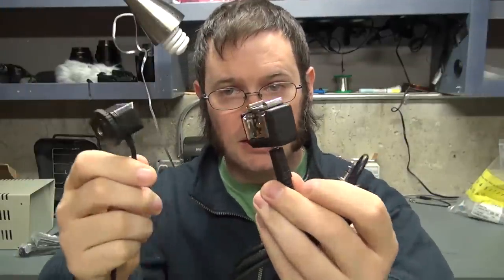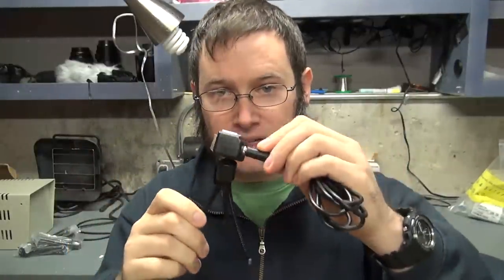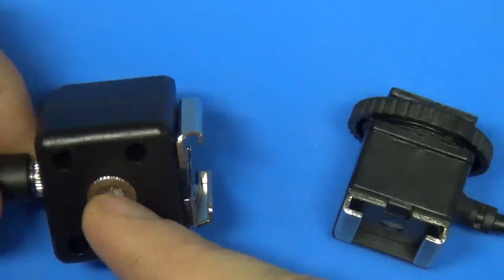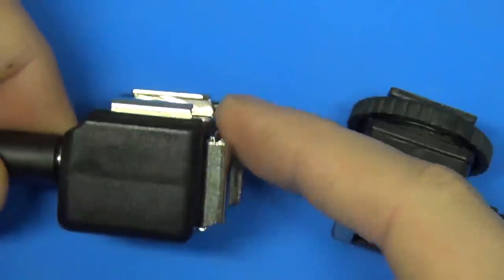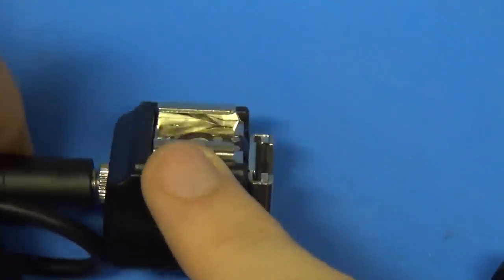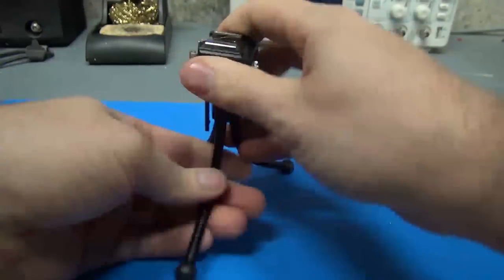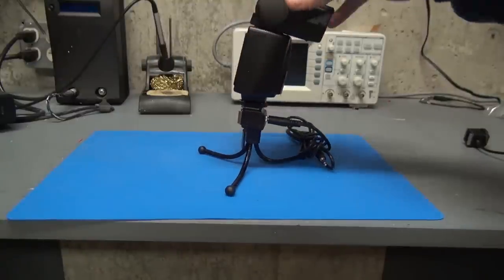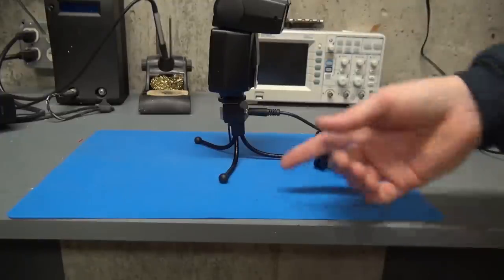TPB #54 - Hotshoe and a Tripod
In this video I over using a flash hotshoe with the Camera Axe and and connecting it to small tabletop tripod.

Check out the Camera Axe store where there is more info about these devices.